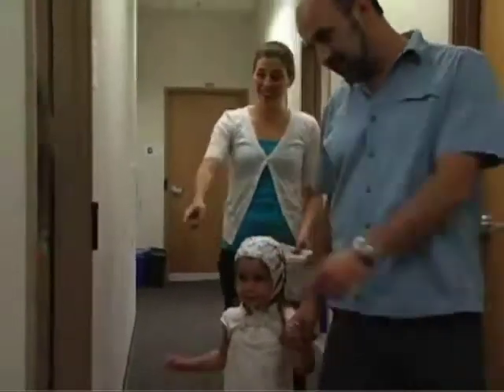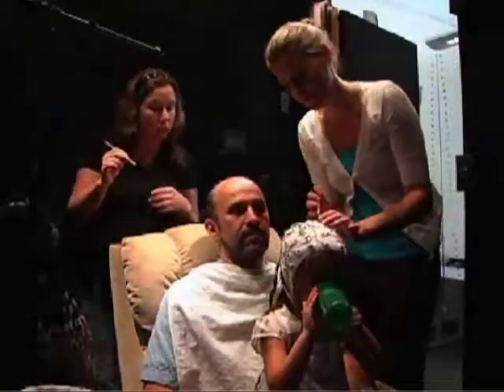ERP Visit at the Center for MIND and Brain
Here is what to expect to your visit to the Center for MIND and Brain for ERP work for the BRAIN Study